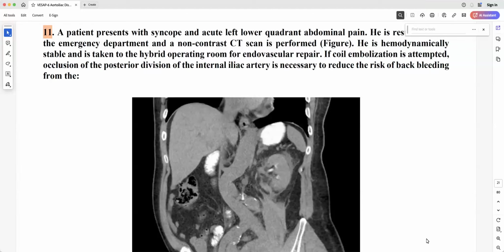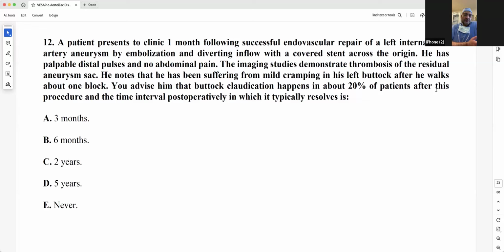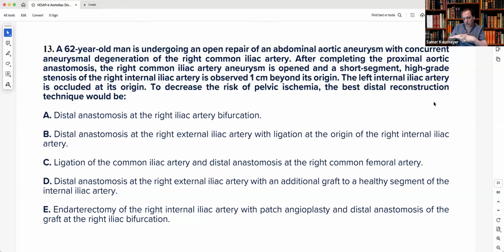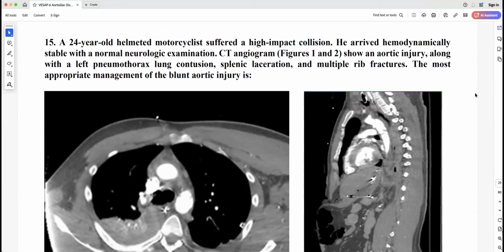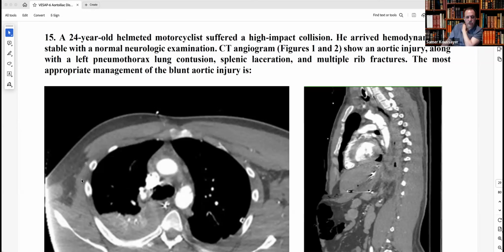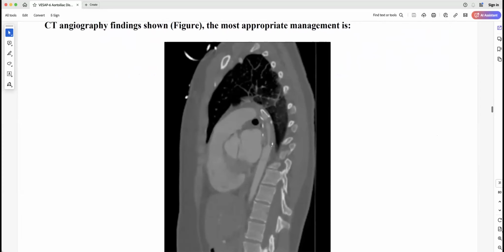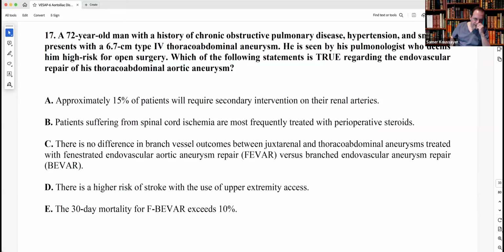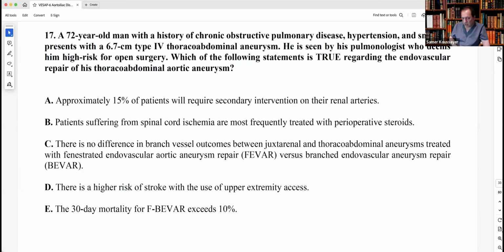Vascular online training Prof Samer lecture on aortic intervention questions for vascular fellows